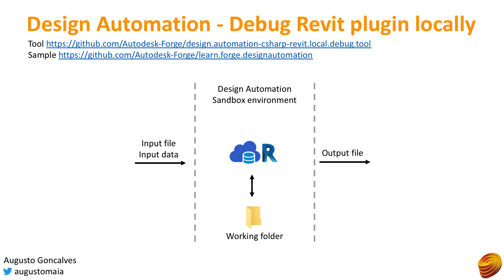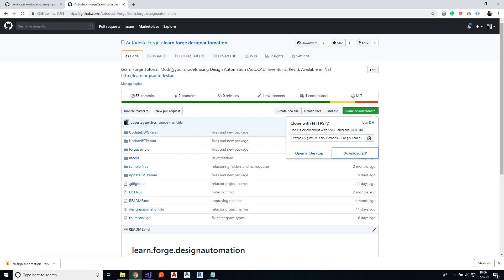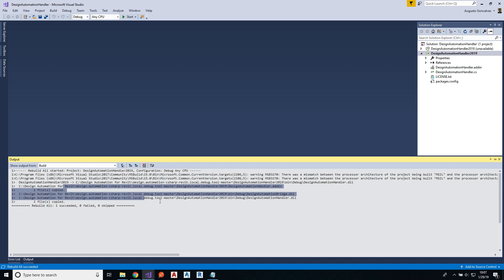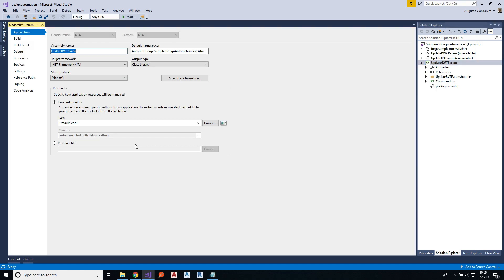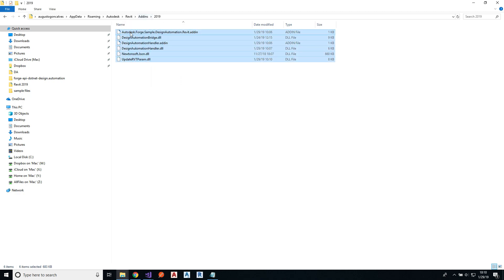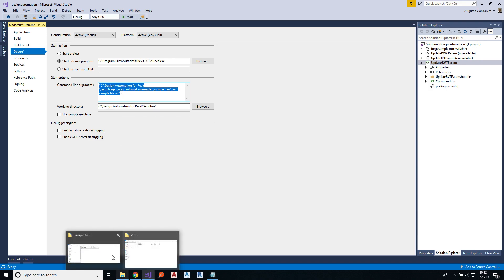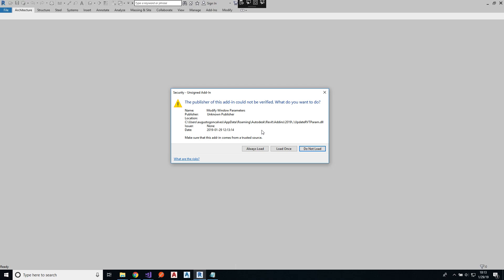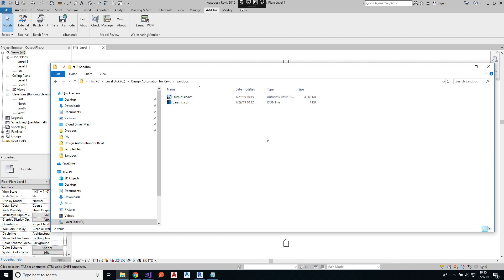Forge Design Automation - Debug Revit plugin locally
How to debug your Revit plugin for Design Automation